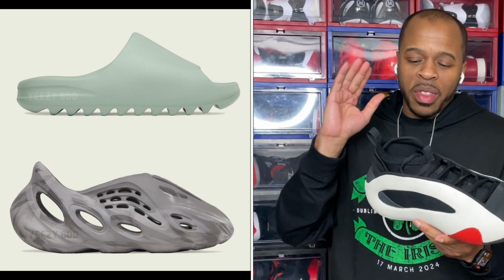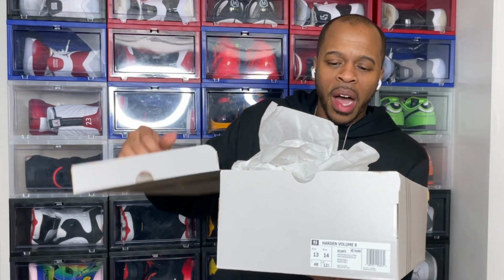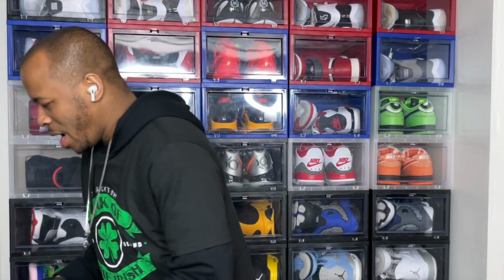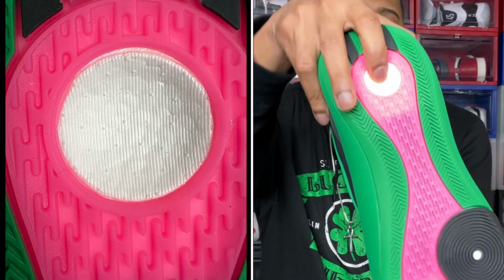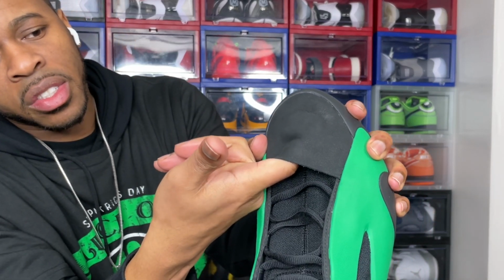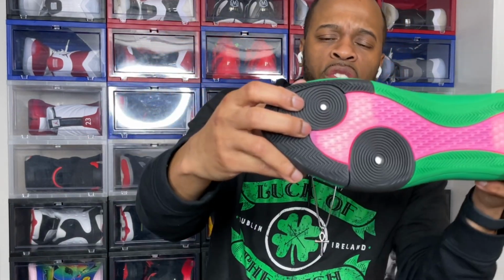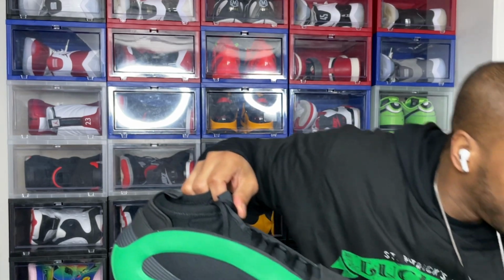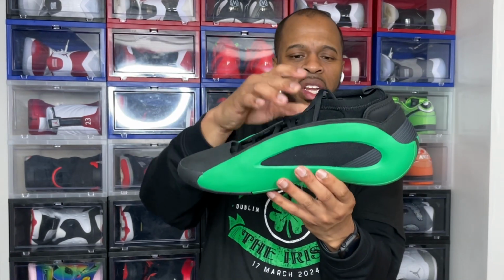Adidas Harden Volume 8 Luxury Green Review and On Foot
The Harden Volume 8 Series continues to hit the scene with what is labeled as the Luxury Green; it could also be dubbed a Lucky Green shoe since the sneaker was released around the same time as St. Patrick's Day weekend. Let's take a look at the cosmetics of the shoe as well as some benefits of the new Adidas-incorporated technology.

I've partnered up with INTOTHEAM, and I'm so excited to wear their high-quality fabrics for a great price.

If you have a VR headset or a Twitch account and you're into laughing, look no further than the Failed to Render comedy show starring Kyle Render. Failed to Render has been one of my favorite virtual reality shows in over 4 years, and there's a good chance you'll see me at any of Kyle's shows. So if you're in need of a good laugh, head on over to the Failed to Render VR Comedy Show. Details are shown below.

***EAT SLEEP SIXERS***

If you're a passionate Sixers fan like myself, be sure to check out Eat, Sleep, Sixers every Sixers game, both post-show and pre-show events. You don't want to miss a very in-depth podcast with unbiased opinions and good laughter.